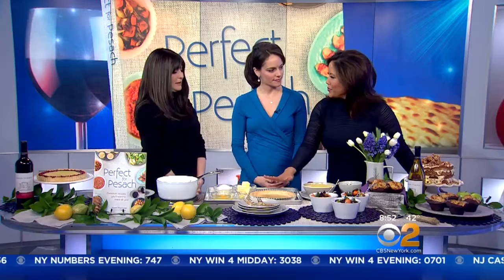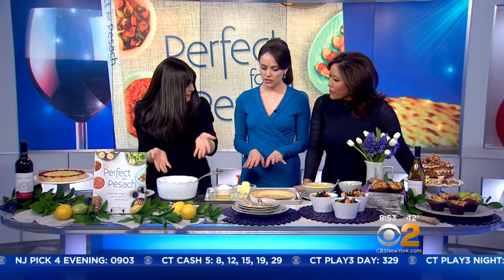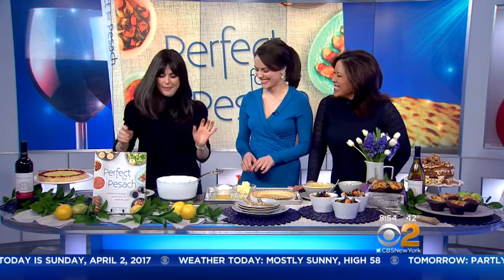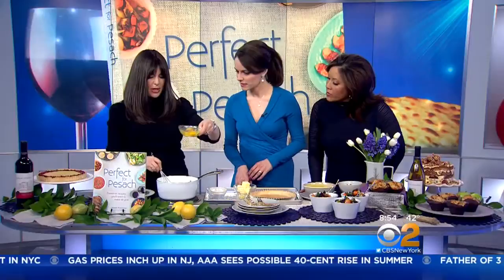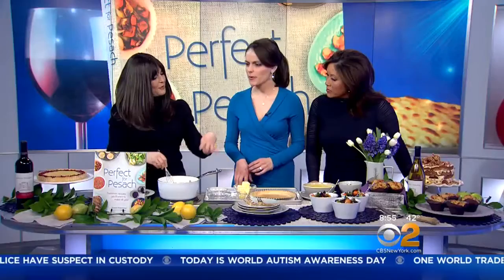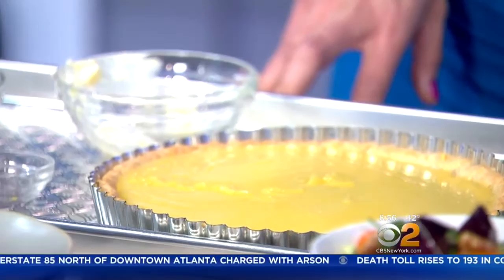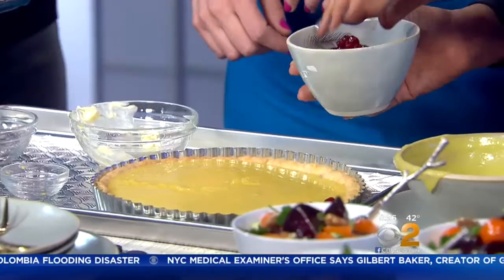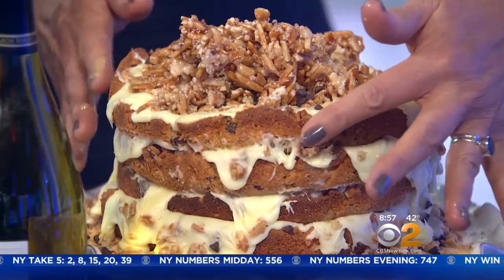Planning The Perfect Pesach For This Year's Passover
CBS2's Cindy Hsu and Andrea Grymes have more.